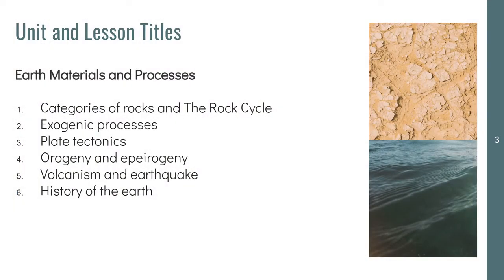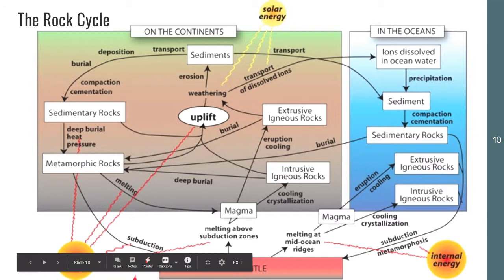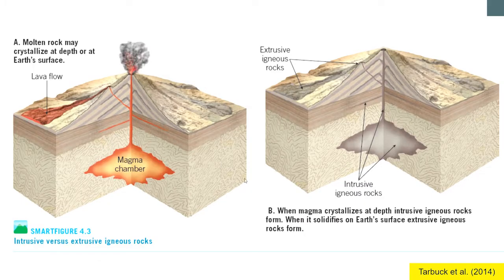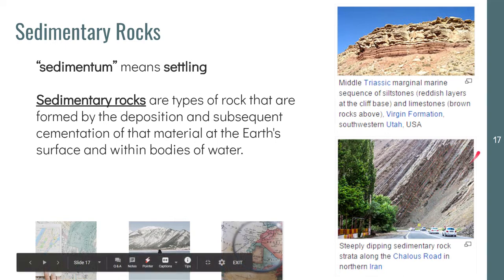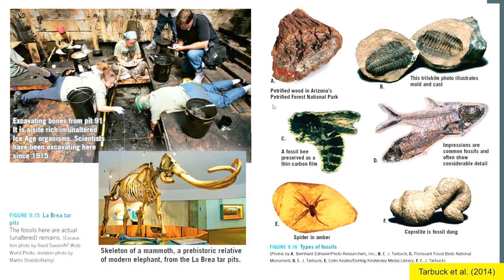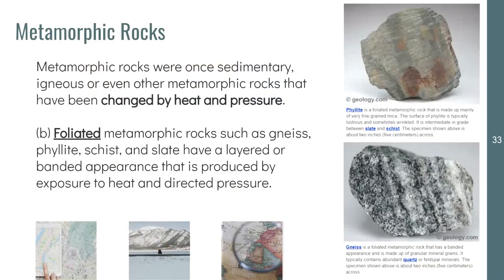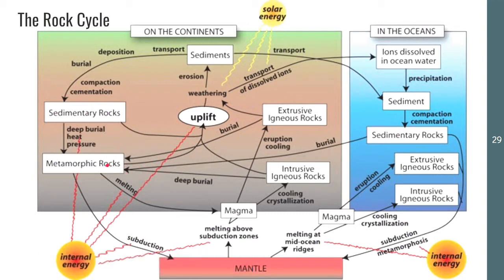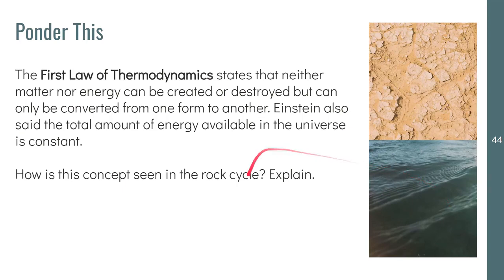Categories of Rocks and The Rock Cycle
No rock is permanent over geologic time; instead, all rocks undergo processes that change them from one of the three rock types to another. This continuous process is called the rock cycle.

For example, as sediment accumulates and is buried, it typically cements together to form a sedimentary rock. If sedimentary rock at the bottom of the accumulation is buried deeply enough, the rising temperature and pressure will cause it to convert to a metamorphic rock as it undergoes changes in textureand mineral composition. With additional burial and temperature increase, the metamorphic rock can melt, forming magma. The magma will then rise in the crust, slowly cool, and solidify to become igneous rock. Millions of years later, movement of Earth’s crust might raise the igneous rock to the surface, where it will weather to form sediment. Rain and streams will then wash the sediment into a new basin, renewing the cycle.(Hendrix et al., 2021)

Grotzinger, J. P., & Jordan, T. H. (2014). Understanding Earth (7th ed.). W. H. Freeman and Company.

Hendrix, M. S., Thompson, G. R., & Turk, J. (2021). Earth Science: An Introduction (3rd ed.). Cengage.

Rees, M. (2020). Smithsonian Universe: The Definitive Visual Guide (New ed.). Dorling Kindersley Limited.

Tarbuck, E. J., & Lutgens, F. K. (2014). Earth An Introduction to Physical Geology (11th ed.). Pearson Education.